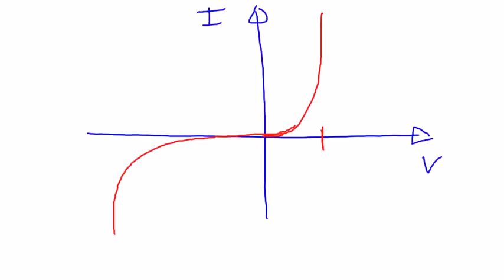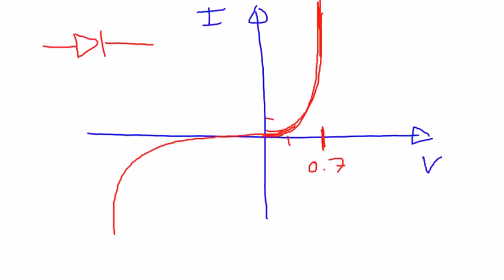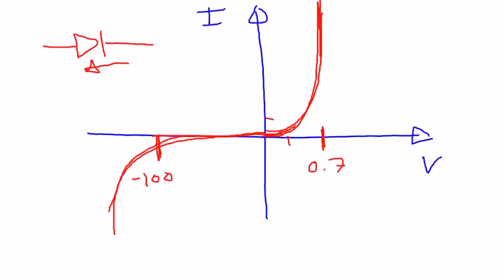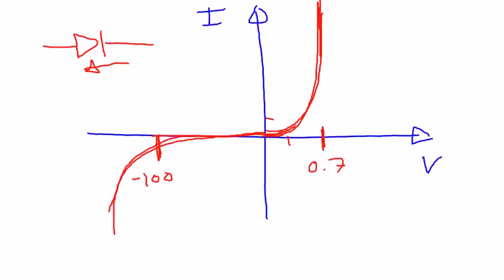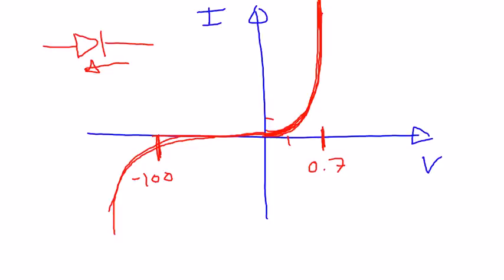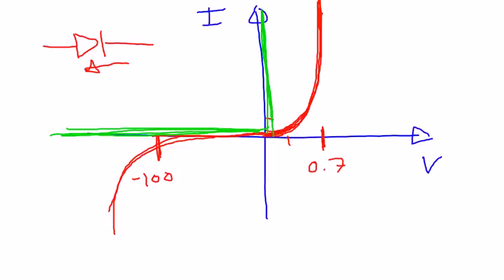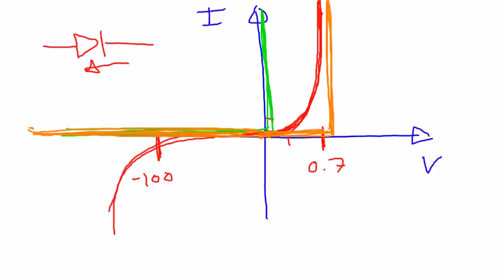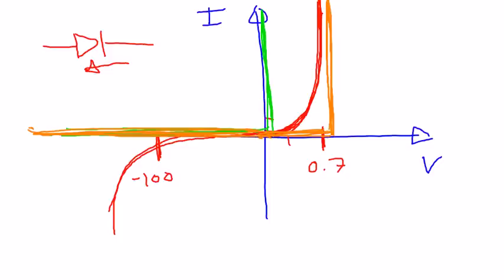Figure 3.6 The Real, Ideal, And Approximate Diode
A description of Figure 3.6